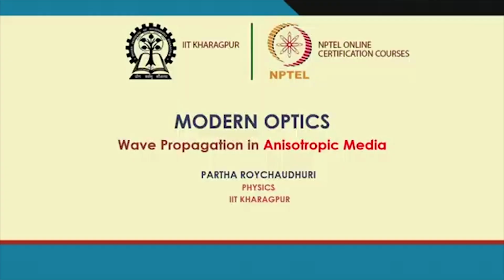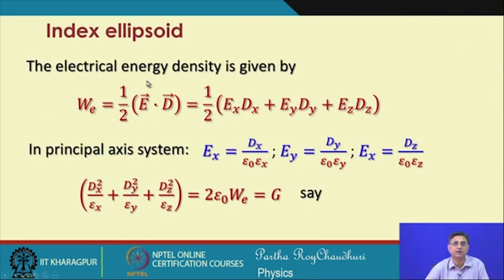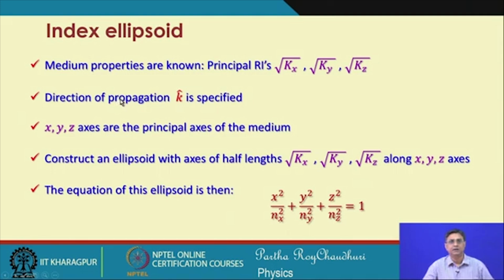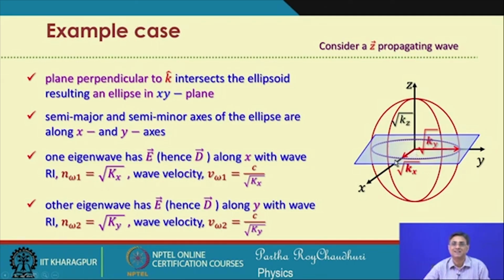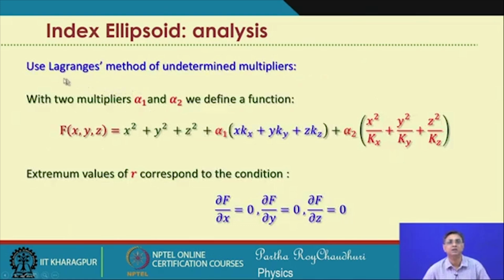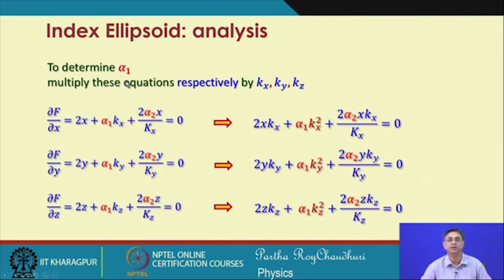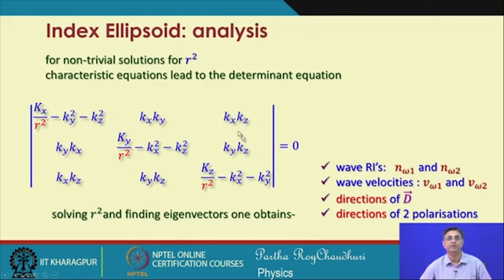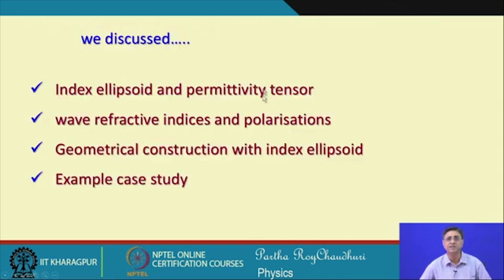Wave propagation in anisotropic media (Contd.)